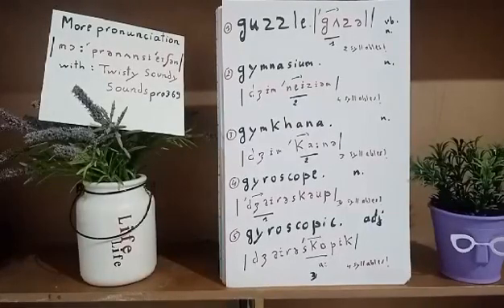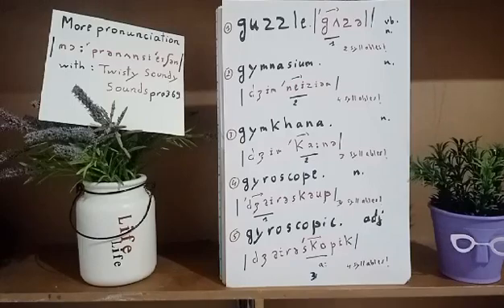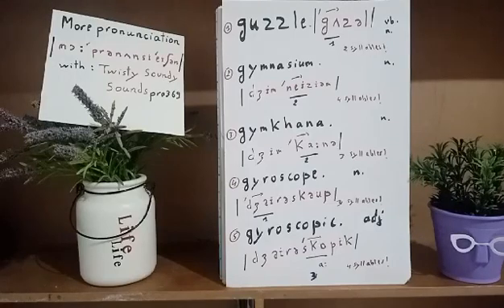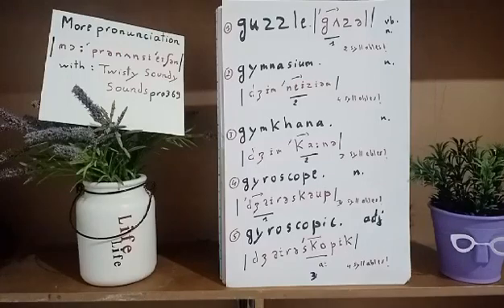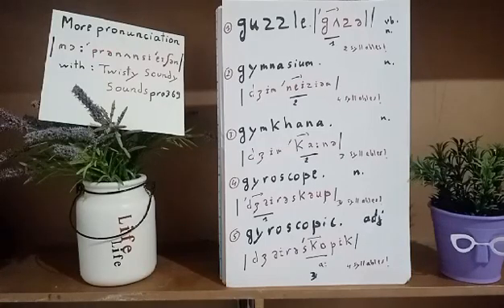More pronunciation Learn how to pronounce English words correctly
@pro369 More English pronunciation#perfect English enunciation